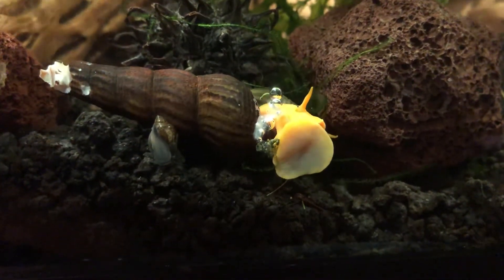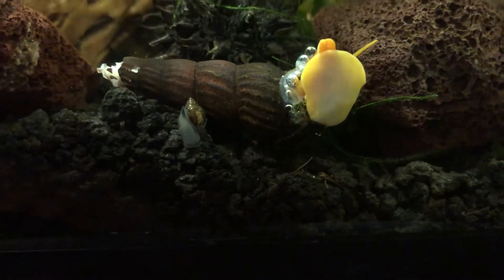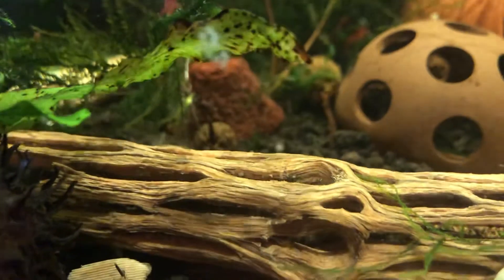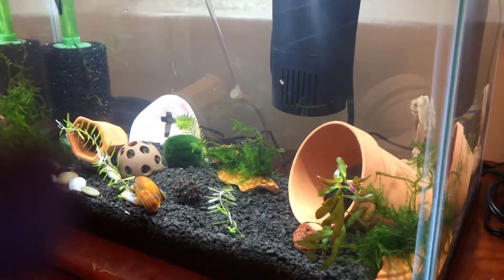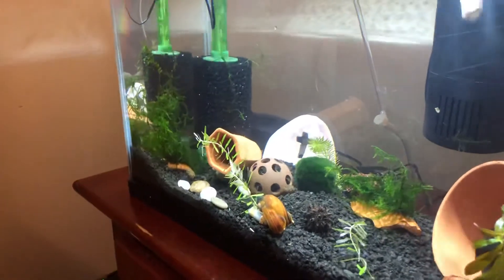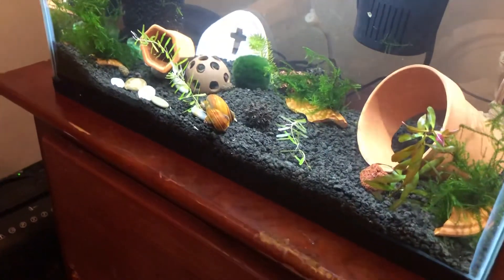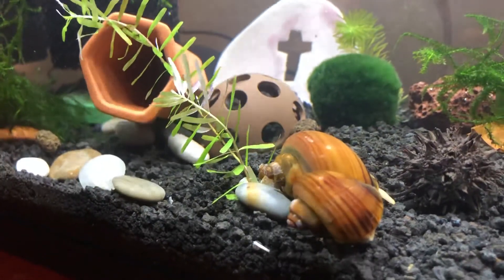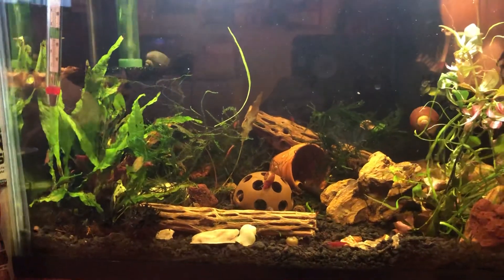Rabbit Snails in my shrimp tank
A trio of rabbit snails in my shrimp tank